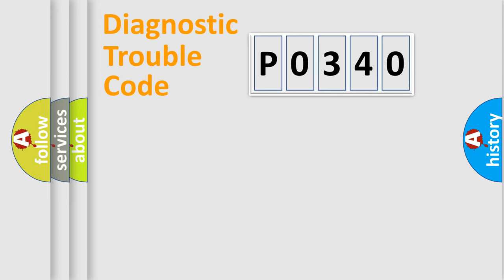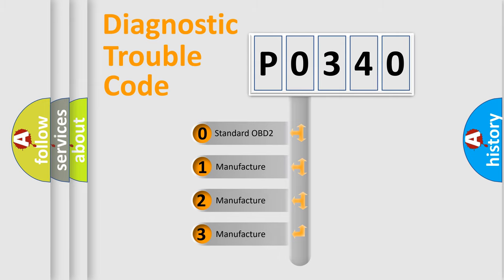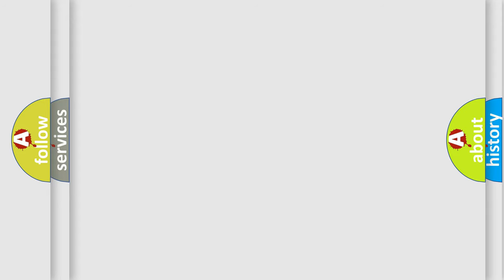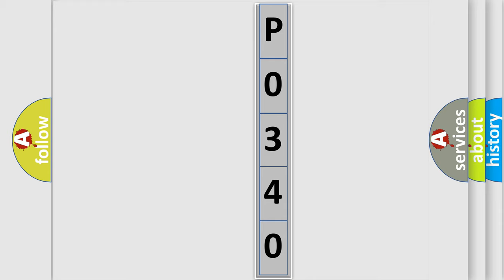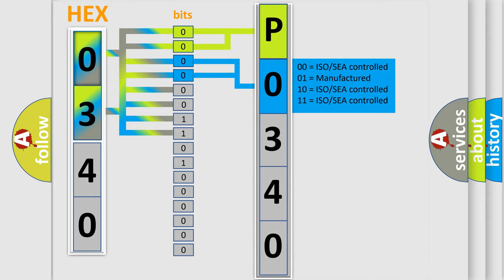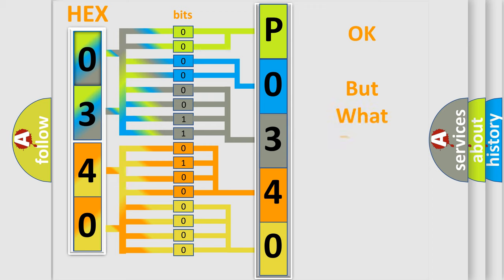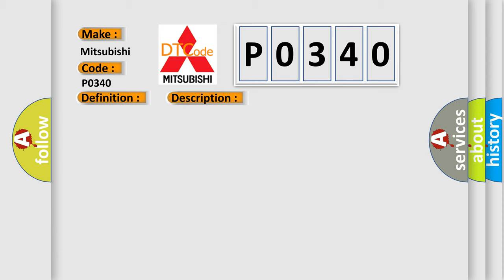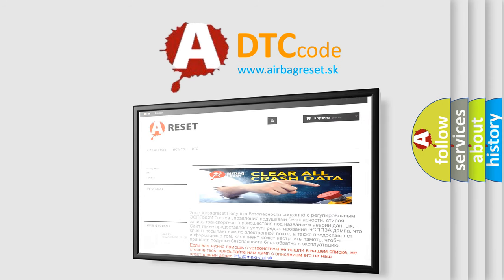DTC Mitsubishi P0340 Short Explanation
Contents:
0:21 Basic DTC analysis according to OBD2 protocol standard.
1:48 Insight into programming
2:58 A diagnostically understandable description of the Diagnostic Trouble Code
3:05 Basic error definition

Make:
Mitsubishi
Code:
P0340
Definition:
FR Hold Valve Malfunction
Description:
Front inlet solenoid valve RH malfunction in VDCCM&amp; H or U.ABS,EBD and VDC do not operate.